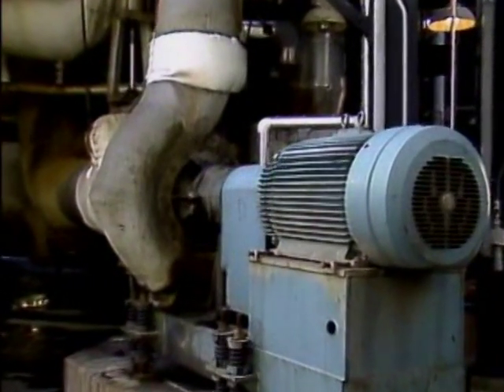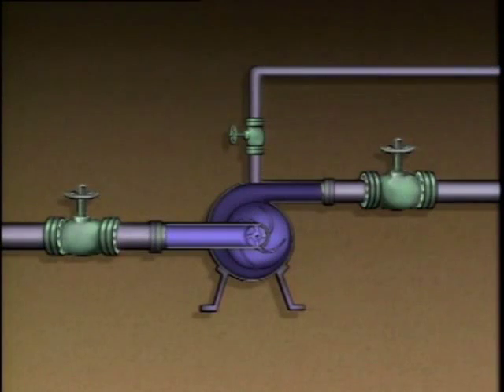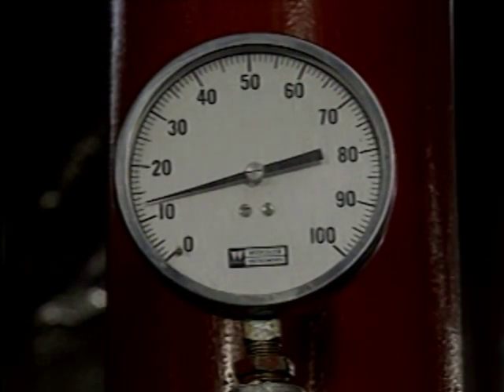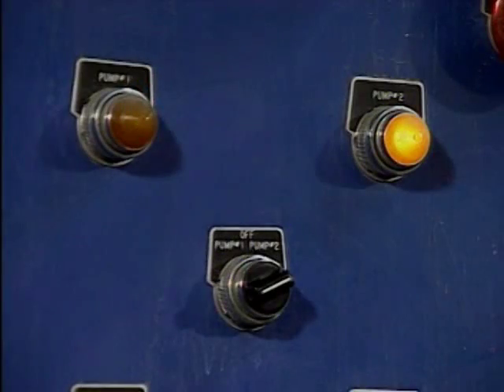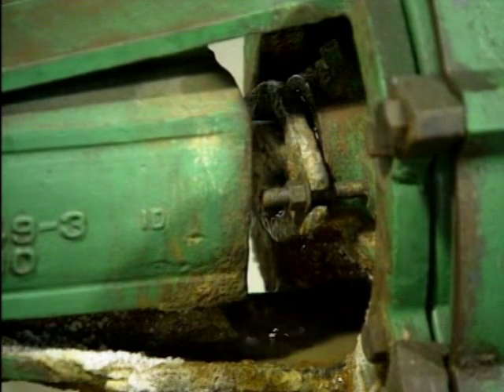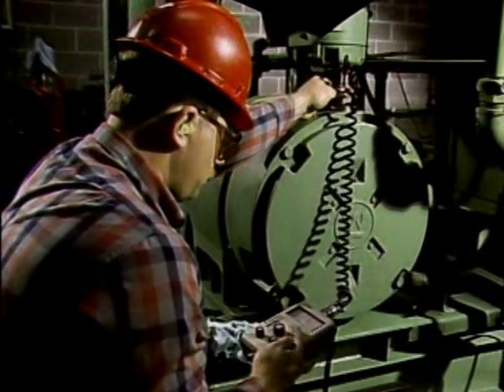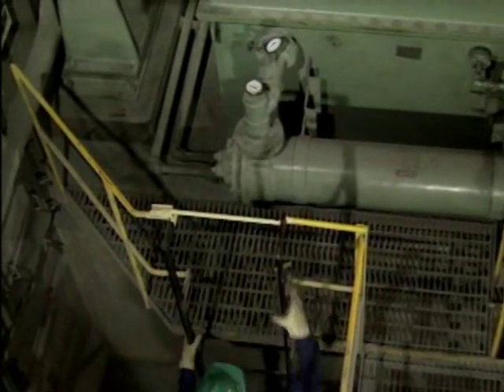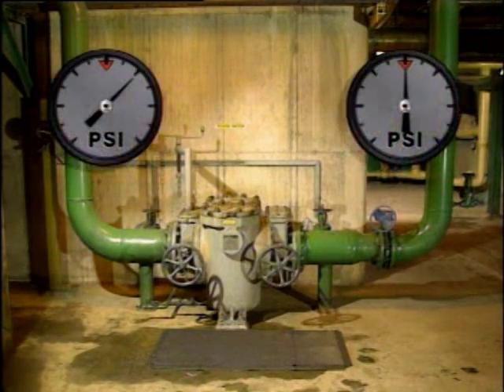5_Centrifugal Pump Operations: Priming, Startup & Shutdown Procedures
Master the critical operational protocols for centrifugal pumps! Part 5 of our series dives into real-world procedures, maintenance checks, and failure prevention strategies:

🔁 Priming Essentials:

Why ALL centrifugal pumps require priming (even self-priming designs)

Manual priming methods: Vent valves, suction lines & vacuum systems

Hazardous liquid safety protocols

🚦 Startup/Shutdown Best Practices:

Step-by-step cooling water pump startup: Valve sequencing, pressure checks & driver engagement

Shutdown isolation: When to close suction/discharge valves

Bearing/vibration monitoring during transitions

⚠️ Critical Failure Prevention:

Packing Glands: Controlling leak-off to prevent burning vs. efficiency loss

Mechanical Seals: Zero-leak tolerance and external lubrication checks

Bearing Health: Overheating signs, grease cup adjustments & forced-feed oil systems

Filter/Strainer Alerts: Delta P monitoring to avoid cavitation or flow loss

🔧 Pro Monitoring Techniques:

Vibration analysis for bent shafts, impeller damage & bearing wear

Oil temp control in forced-feed systems: Cooler/heater troubleshooting

Differential pressure (ΔP) thresholds for filter maintenance

Optimized for Technical Audiences:

Title targets high-intent keywords (priming, startup/shutdown) and series sequencing.

Tags include failure-